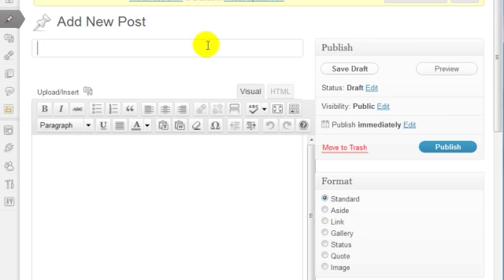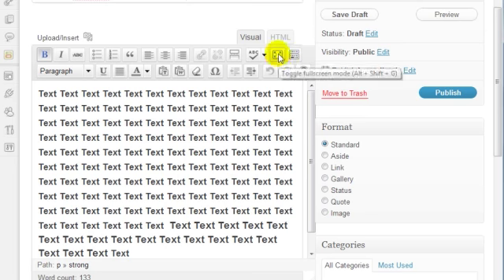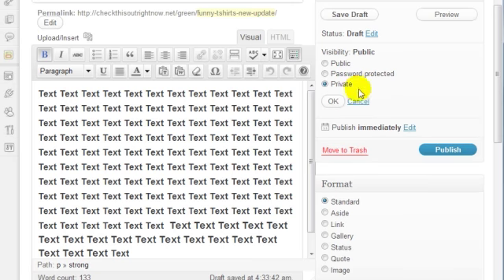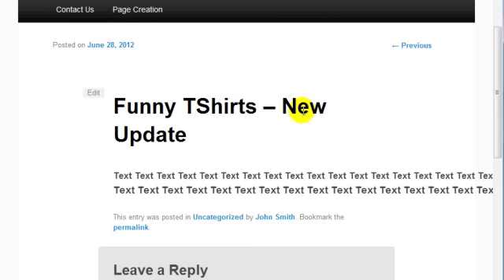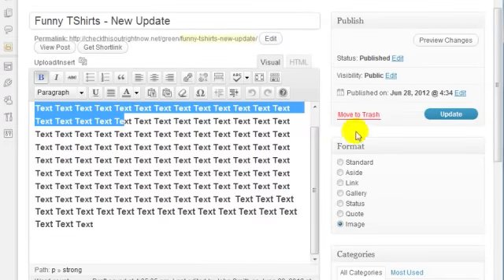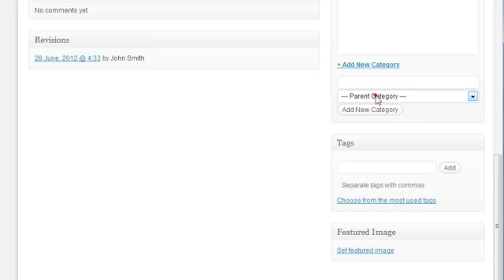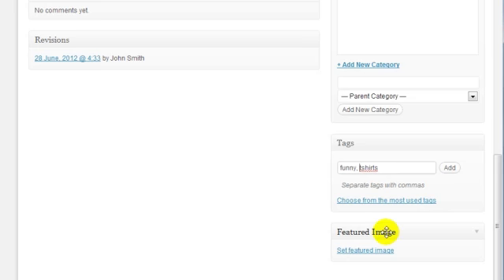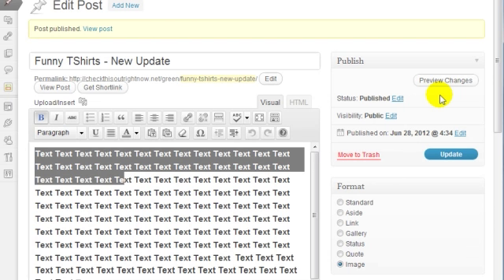Wordpress 101: Module 4 - Creating Posts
Free WordPress Training: Creating Posts.  Also check out our internet marketing training and courses in SEO, PPC AdWords, Google Analytics, social media, video and mobile.